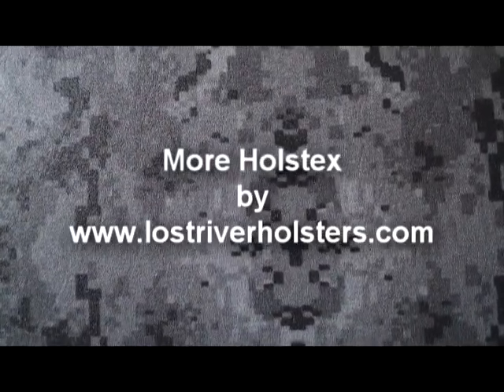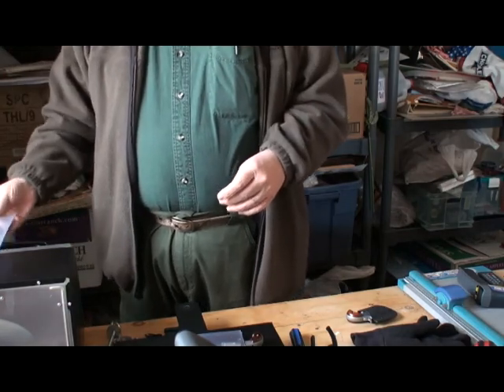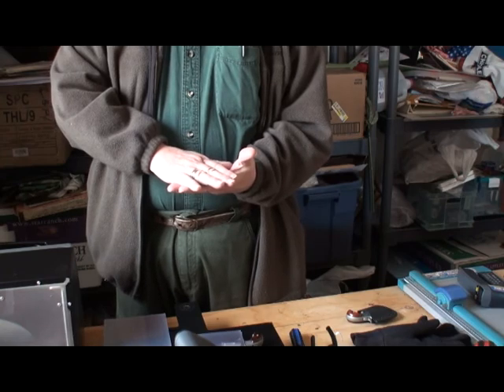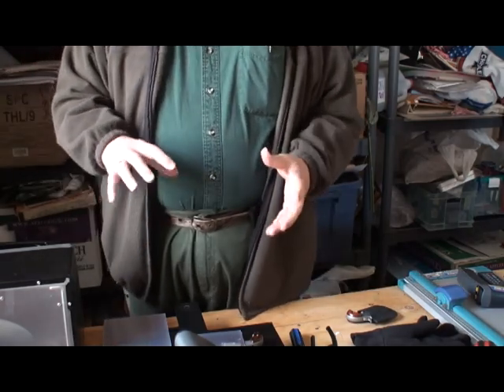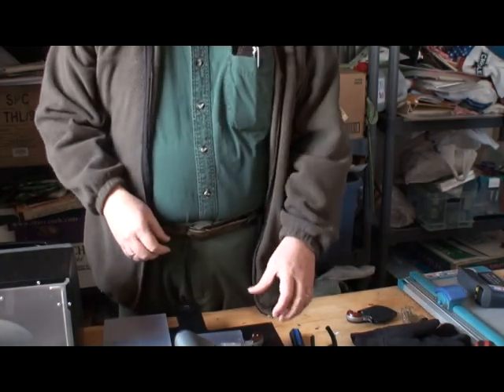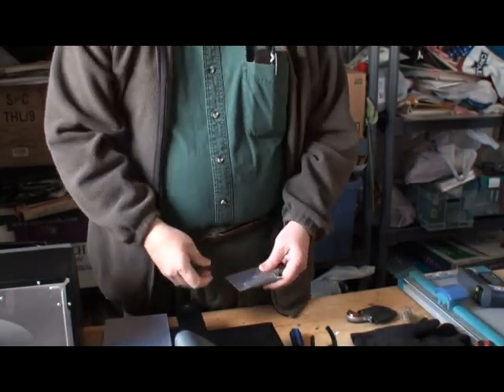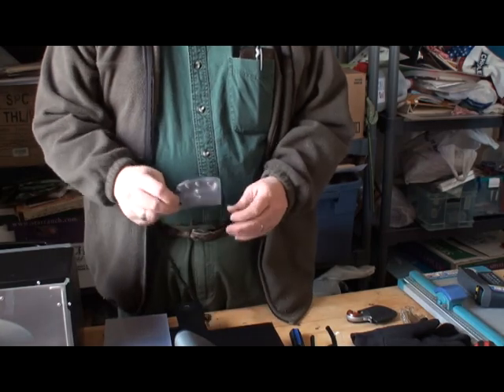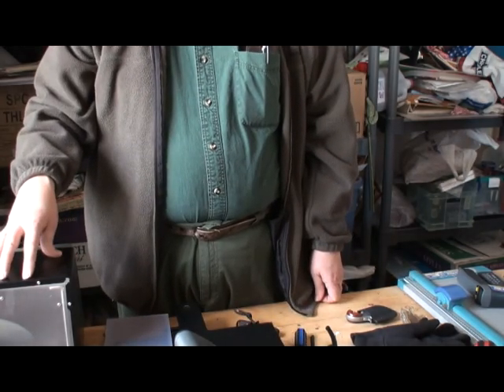More Holstex.avi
Just a quickie about what I have experienced using the material known as Holstex. If you heat it slowly enough then it works good. Not as good as Kydex but hey, it's prettier!! It does not have the same definition qualities that Kydex has either. Thanks.